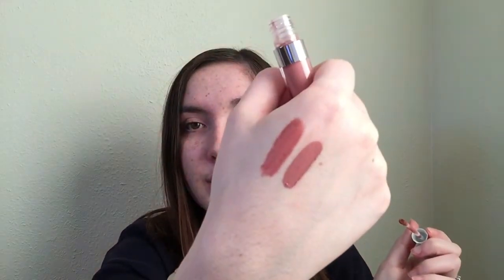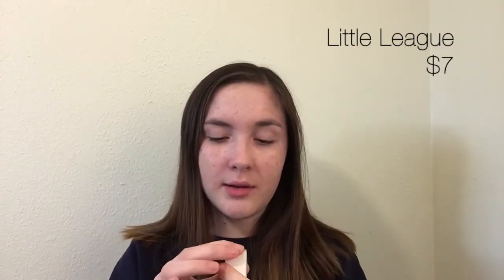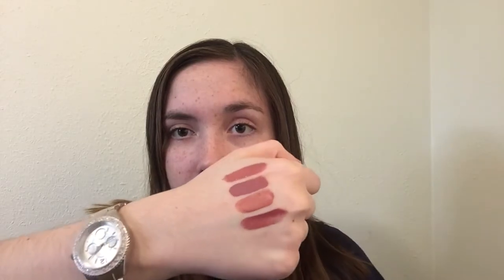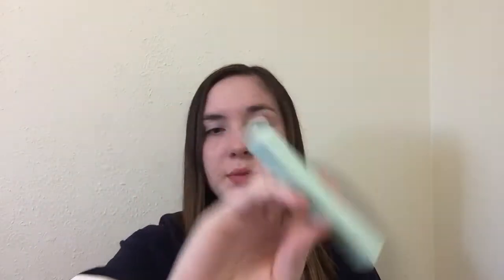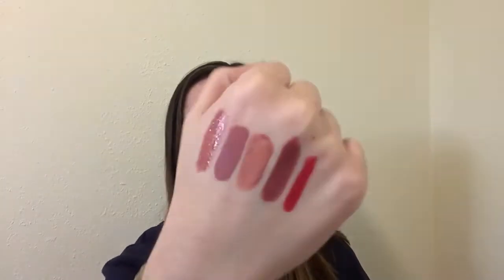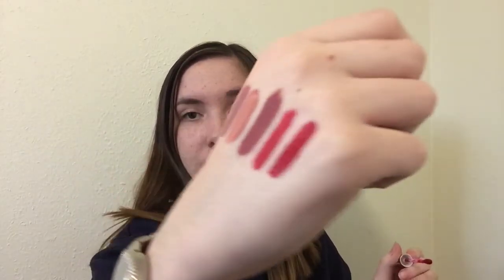Colourpop unboxing! 💄 | First English video | Sterre Luna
Hey guys!
Today's video is an unboxing of my Colourpop order.